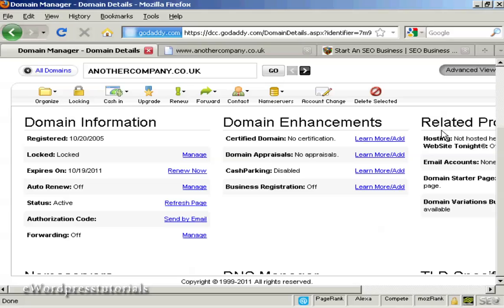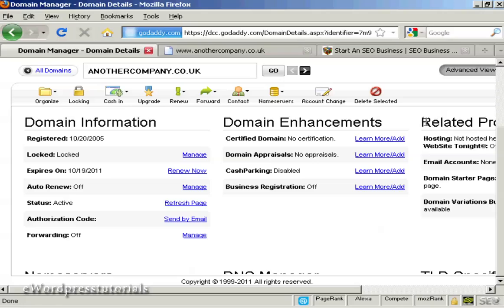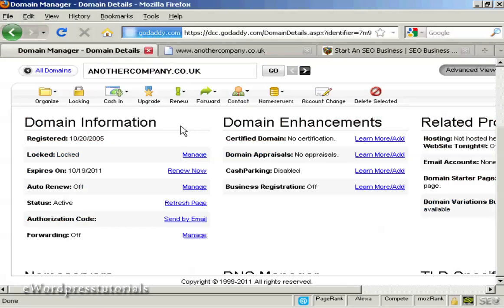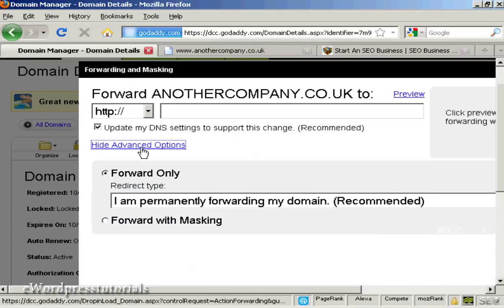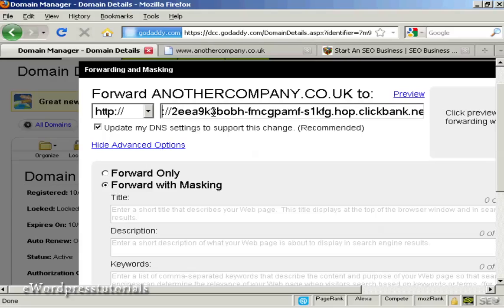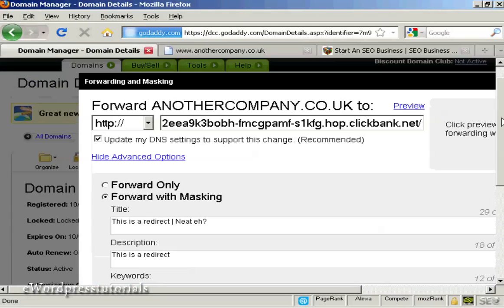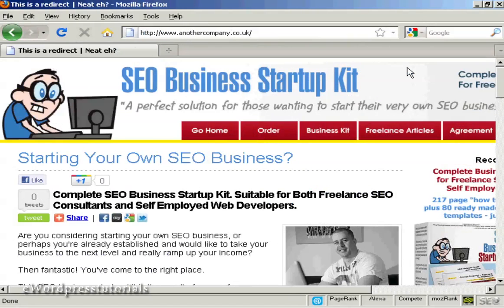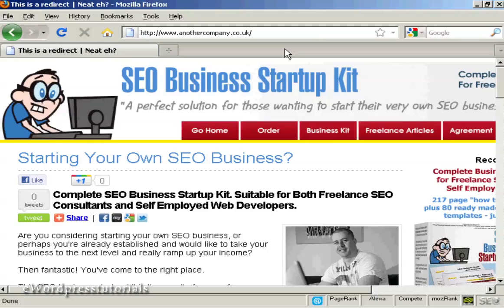How To Set Up Domain Redirects For Affiliate Marketing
this video is all about How To Set Up Domain Redirects For Affiliate Marketing